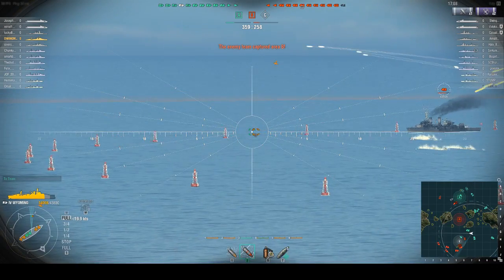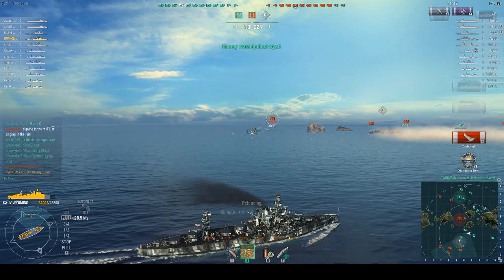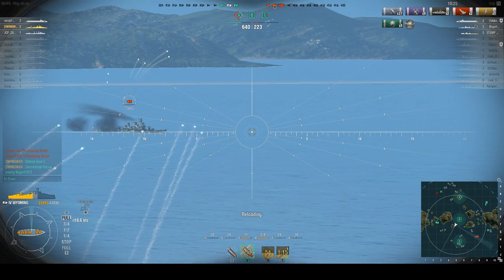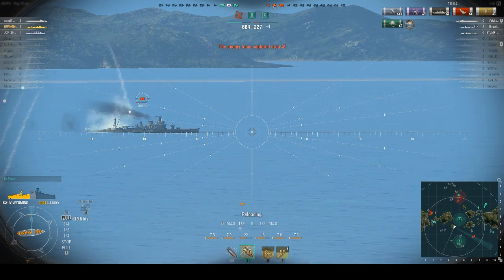Wyoming Spree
Check out the NEW SERIES, The Situation Room! Every morning we check out some of the best kills from the day before in World of Warships, War Thunder, and Naval Battle Zone!

*NOTE* Daily Shipyard Reviews are currently on hold for the next few months.